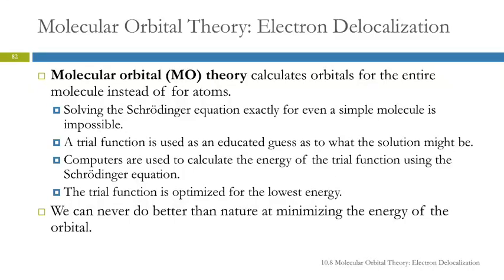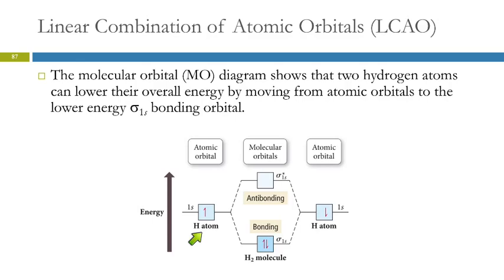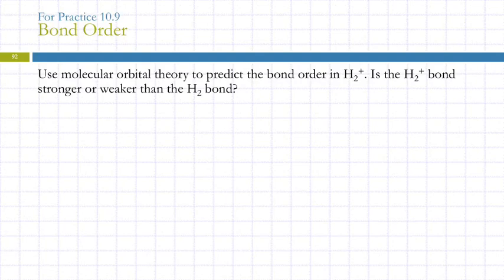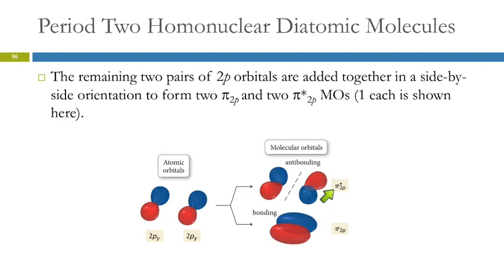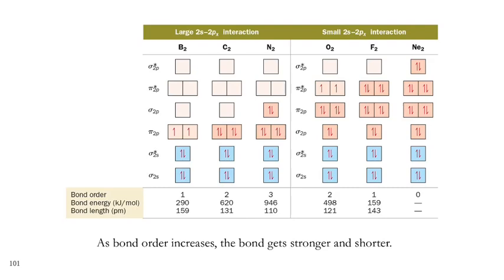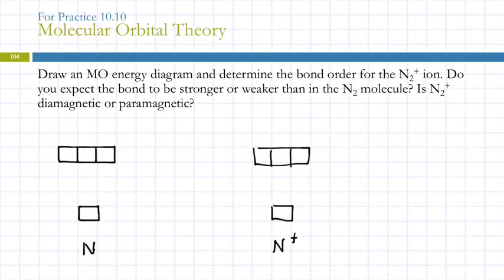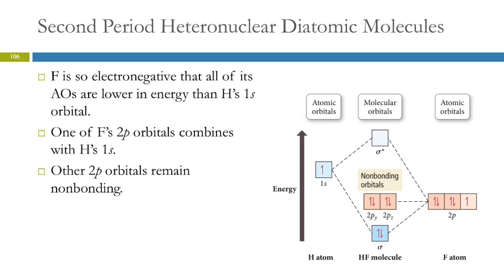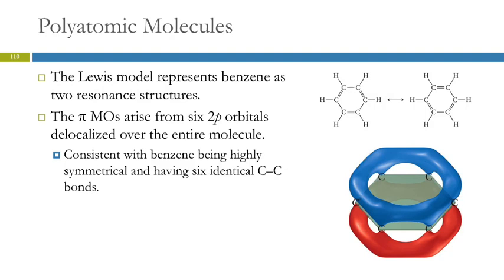10.8 Molecular Orbital Theory: Electron Delocalization